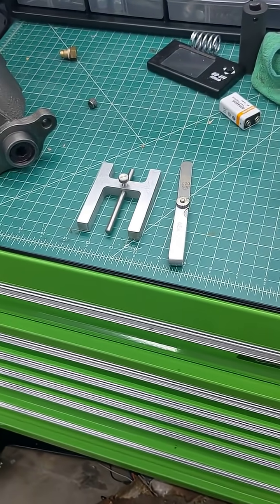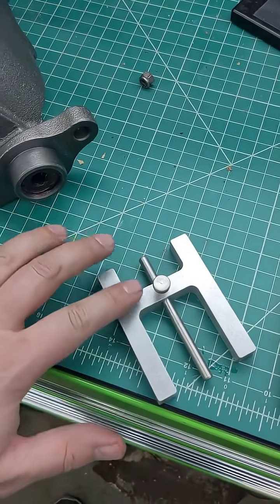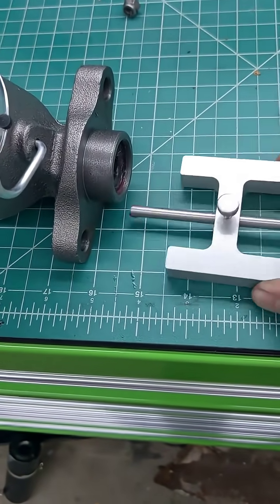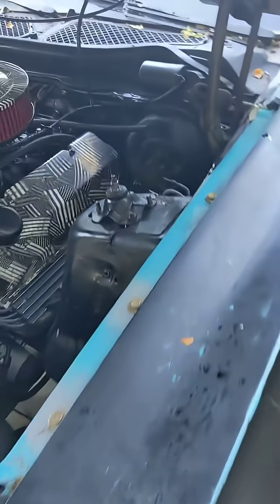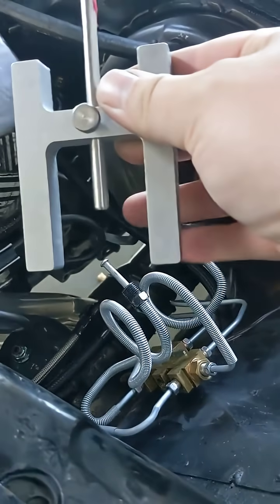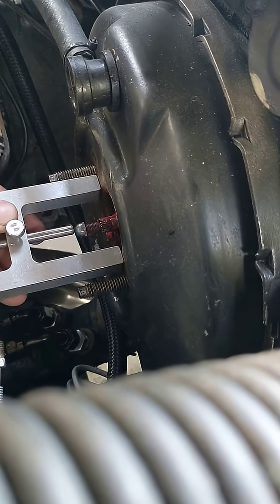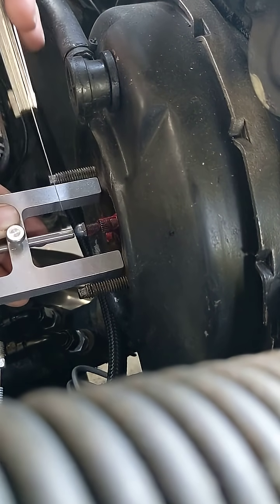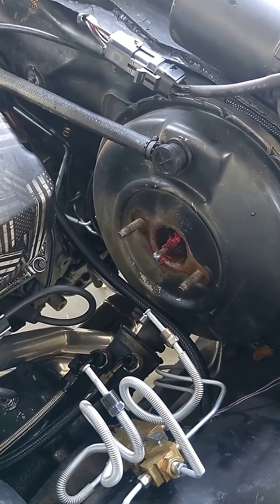Brake Booster and Master Cylinder Push Rod adjustment // AKA Booster push rod//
The brake booster has an internal push rod that must be properly aligned with the master cylinder.

If the push rod isn’t adjusted correctly:

Too short = long pedal travel (free play)

Too long = brake drag or sudden brake lock-up